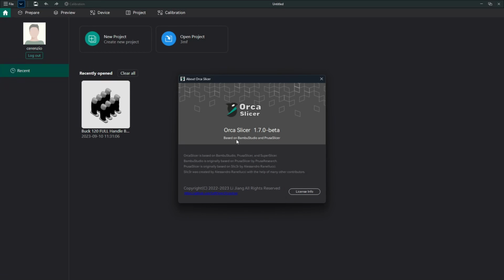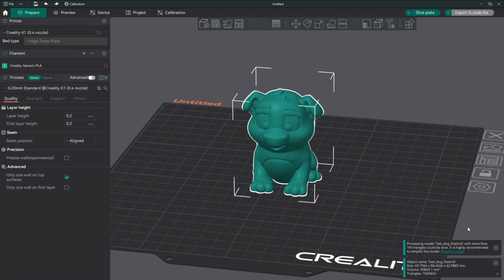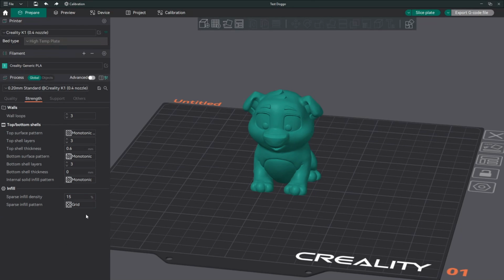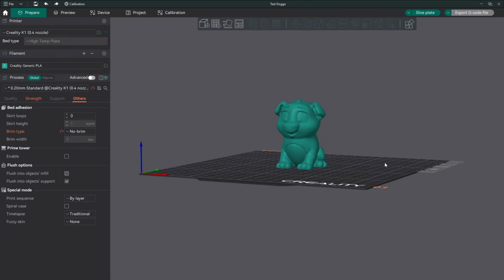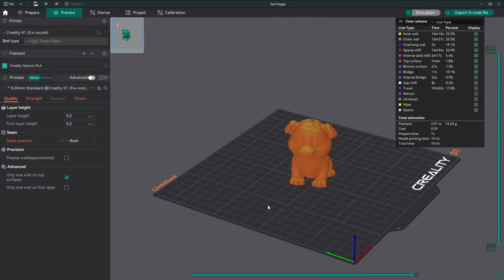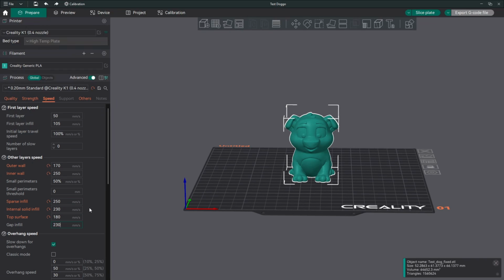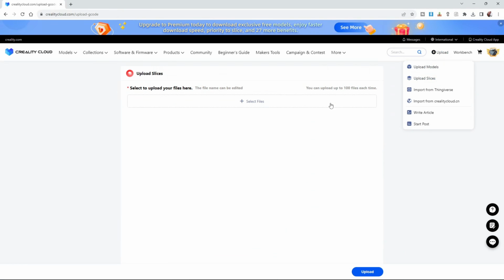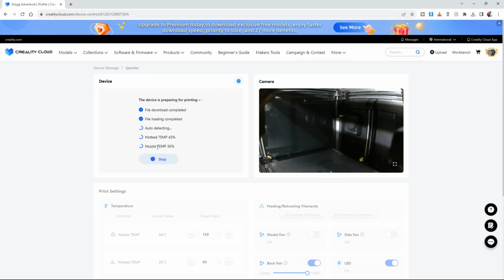How to use ORCA SLICER on Creality K1, K1C, K1 MAX, Ender 3 V3, and other 3D Printers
Peeps, let's walk through slicing and printing, a test dog, for the Creality K1 3D Printer, using ORCA SLICER! With @GreggAdventure

Hyper PLA (Amazon)

HP-Ultra PLA (Amazon)

Click the "JOIN" button, under any video. (Or on 3D Rundown)

My 3D Printing Udemy Course:
3DRUNDOWN.COM
CURARUNDOWN.COM
BAMBURUNDOWN.COM